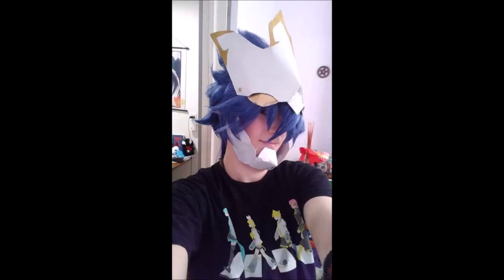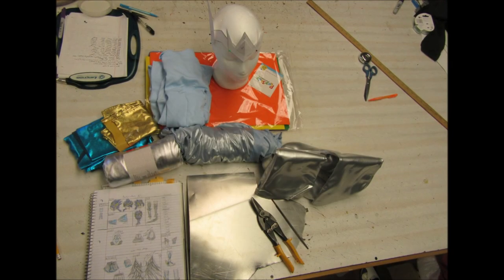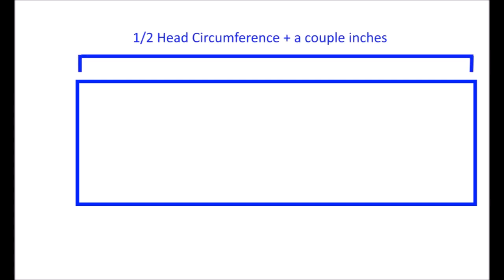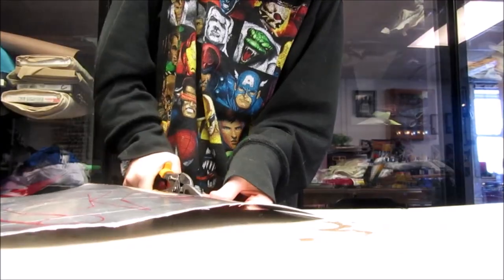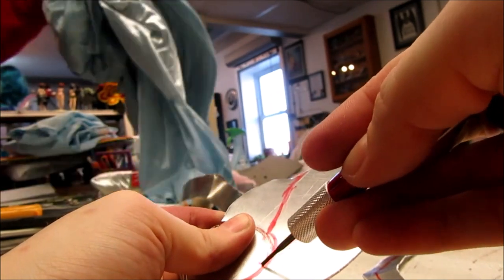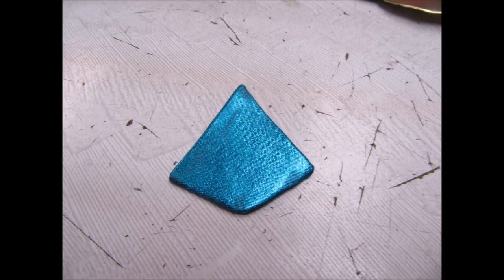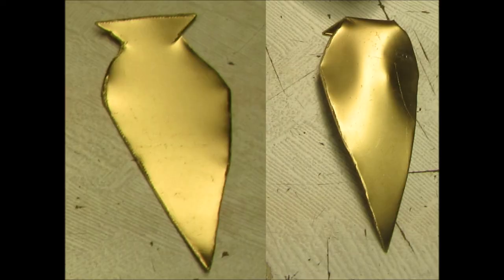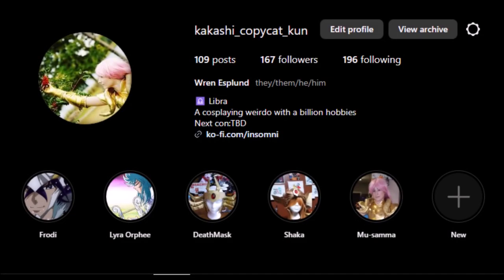Bellerophon Alis Tiara Cosplay Tutorial [Saint Seiya Rerise of Poseidon]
A short video tutorial oh how to make Bellerophon Alis's Tiara from Saint Seiya Re: Rise of Poseidon out of metal.